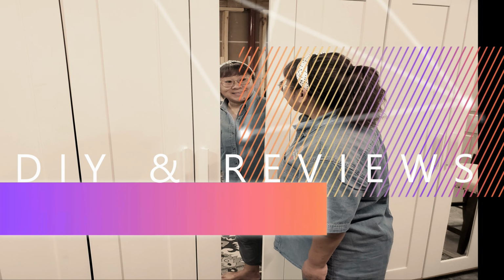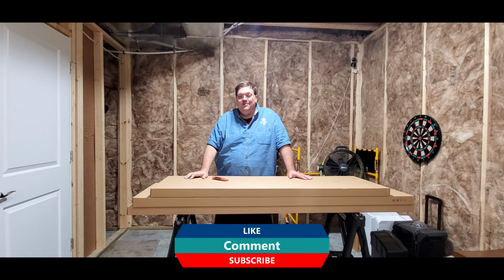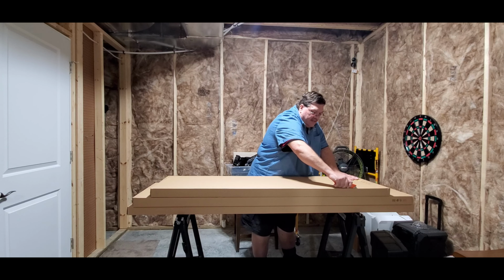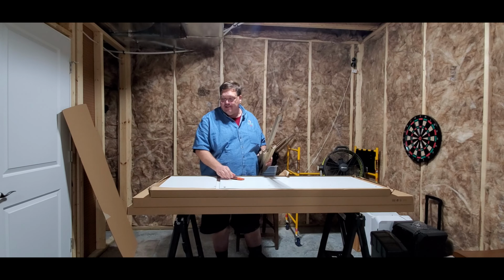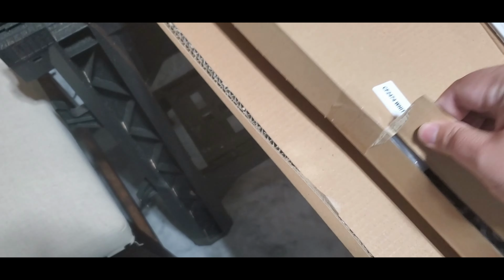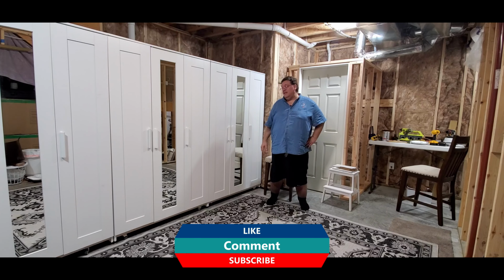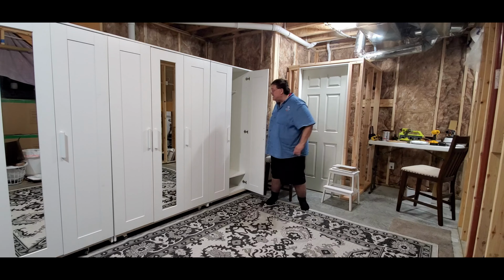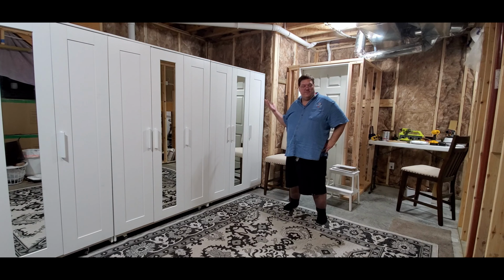DIY Ikea Brimnes Build & Review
Today we build and review the Ikea Brimnes wardrobe with 3 doors.
The full build takes about an hour, but we sped it up and showed you the highlights.